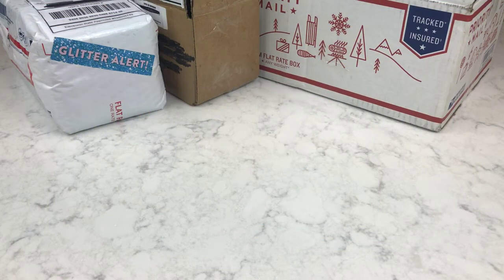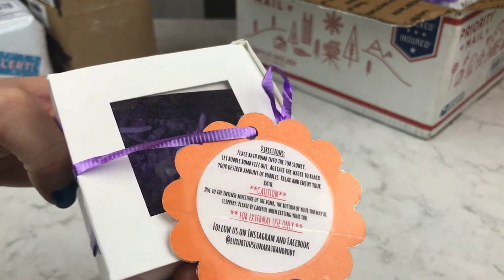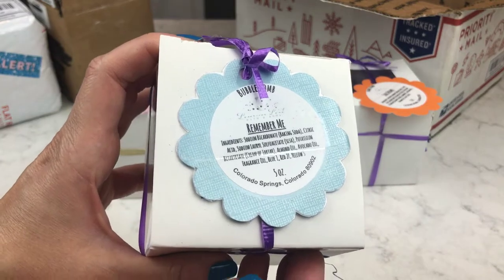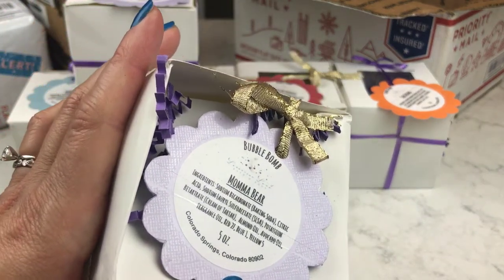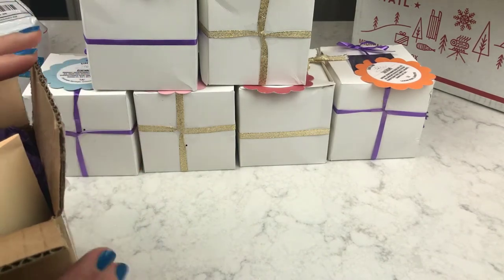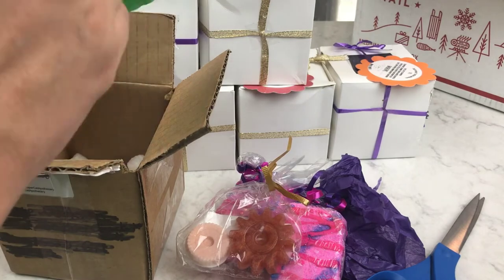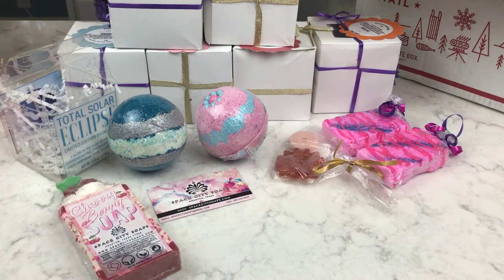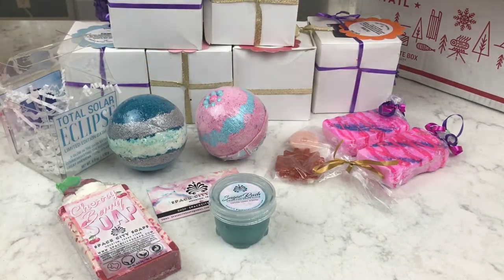!MAIL TIME! Bath Bomb Haul & Unboxing *Copper Cat Apothecary *Luxurious Luna *Space City Soaps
All 3 of these companies are new to me and I am excited to try them out. All of their links are listed down below and I will share my thoughts on this haul after I have tried the products.

COPPER CAT APOTHECARY

LUXURIOUS LUNA BATH AND BODY
**I believe she is selling through FaceBook right now, just send he a message!

SPACE CITY SOAPS